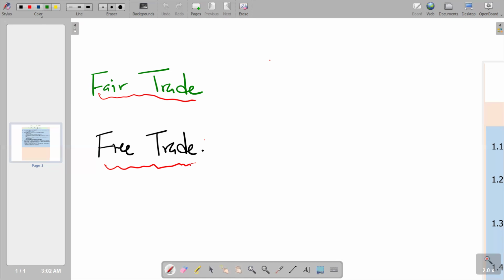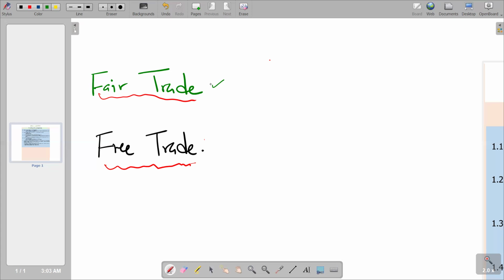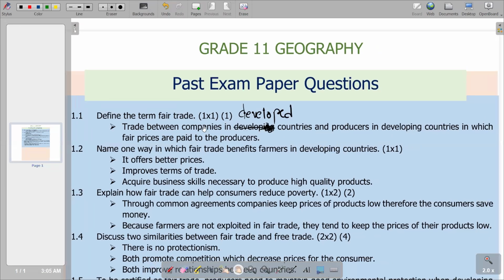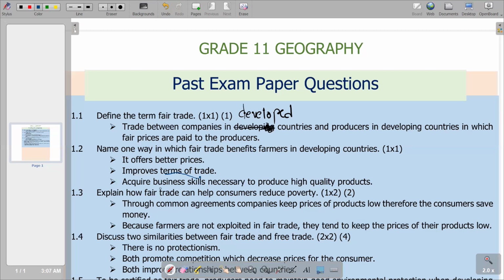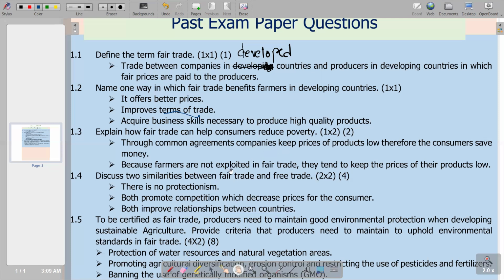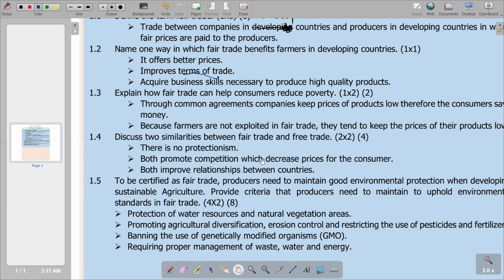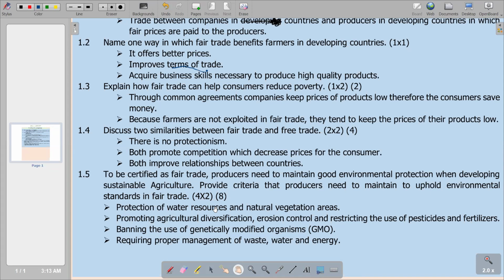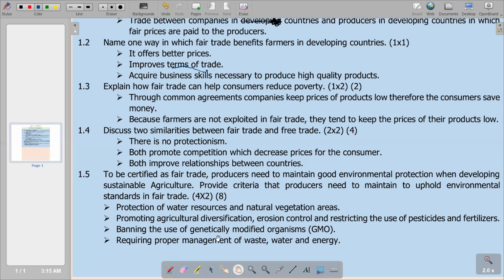GRADE 11 GEOGRAPHY TRADE AND DEVELOPMENT